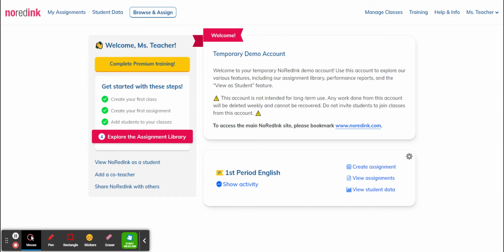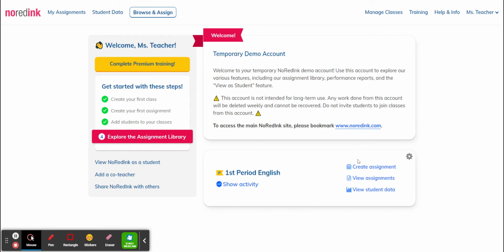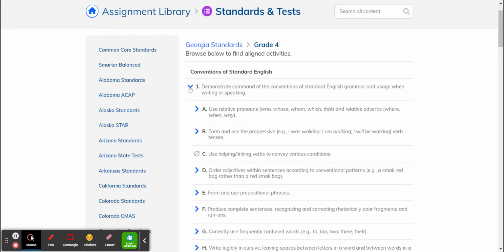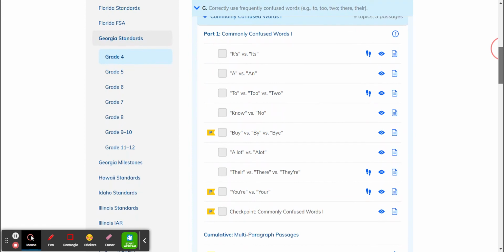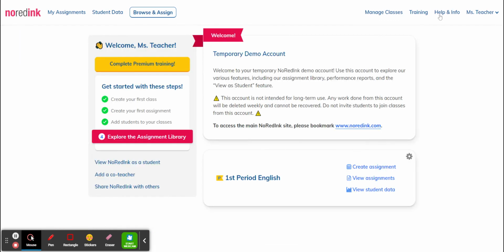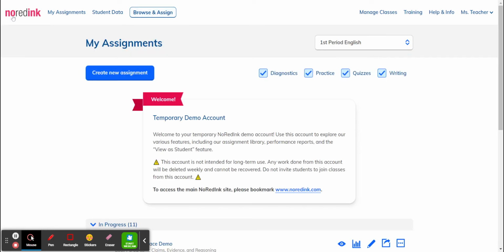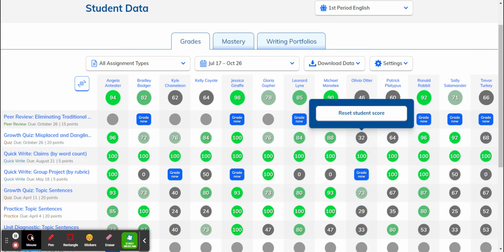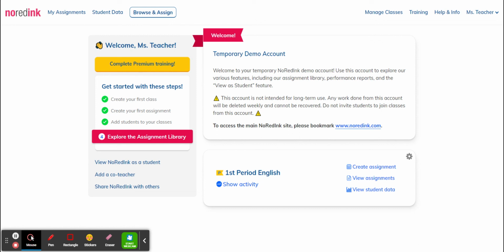Demo-No Red Ink